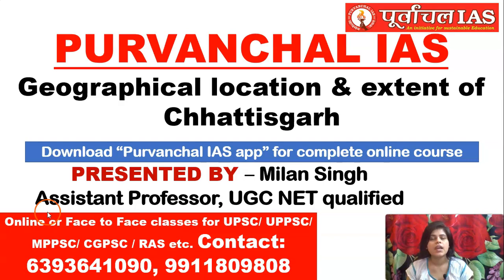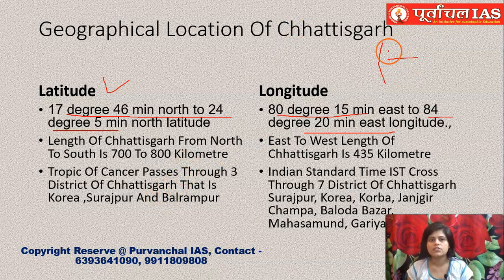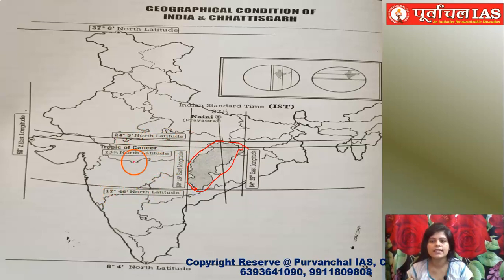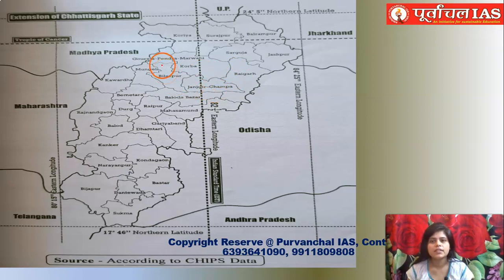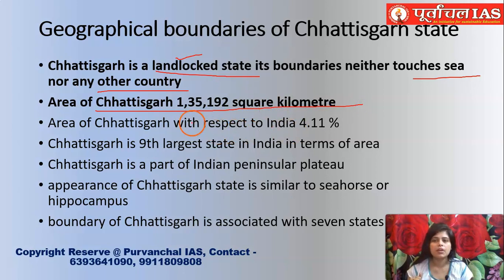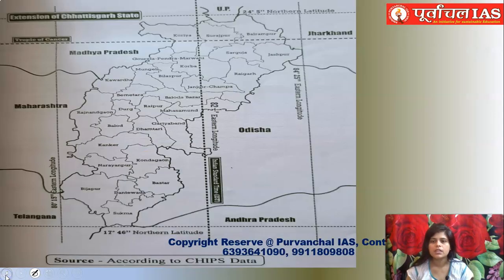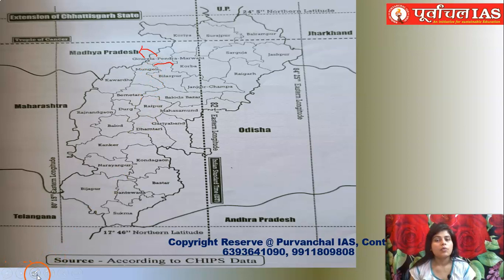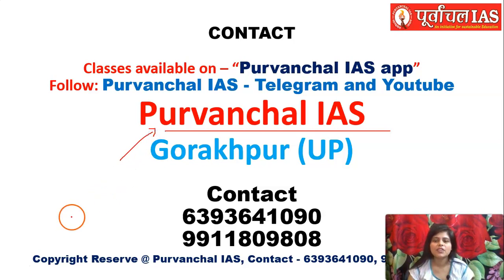Lecture-11: Geography of Chhattisgarh - Geographical Extent & Location | CGPSC | English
Download "Purvanchal IAS App" for Foundation Course